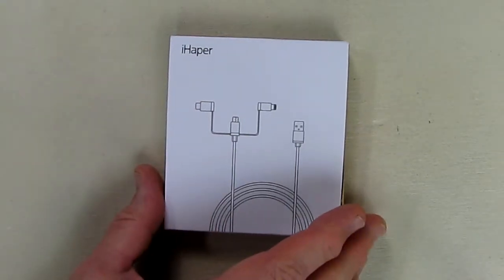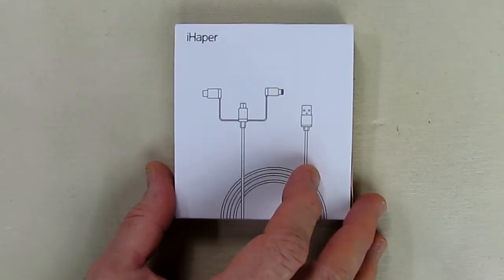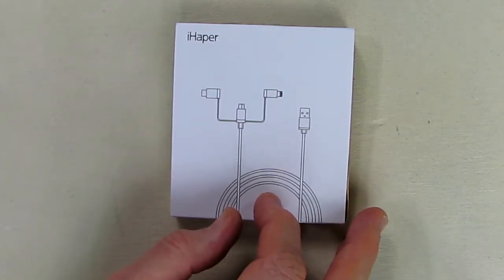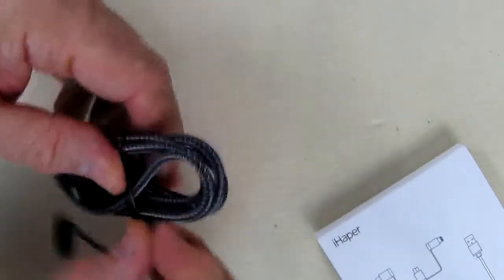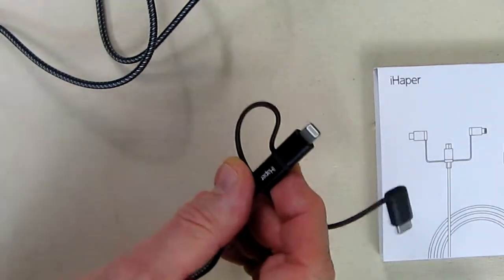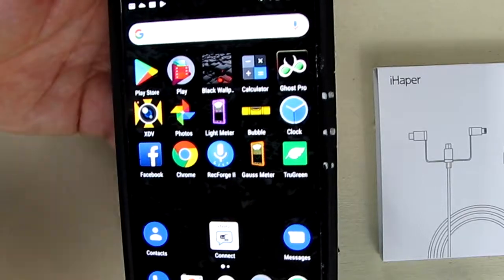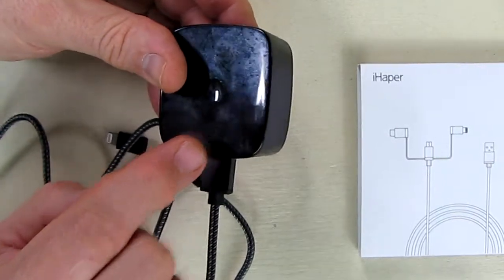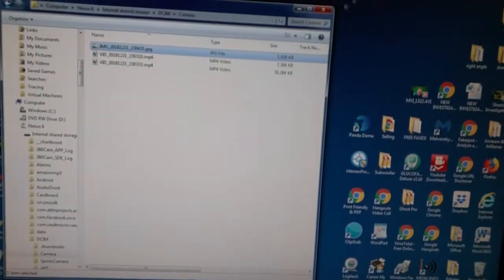HIGH QUALITY Multi Charging Cable - Nylon Braided Lightning/USB C/Micro USB REVIEW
ORDER High Quality Multi Charging Cables Nylon Braided Lightning/USB C/Micro USB

*** Multi-compatible design enables you to charge and sync any of your device like iPhone/iPad/Android Phone/Kindle that comes with a Lightning/Type-C/Micro USB port. And it’s space saving to carry along.

□ Electronic Components
         □ Hobbies: